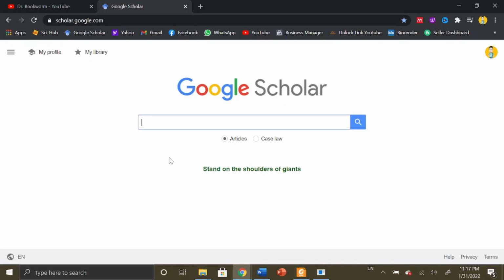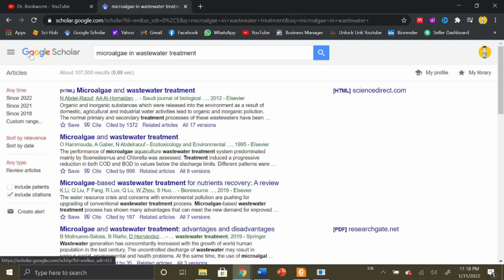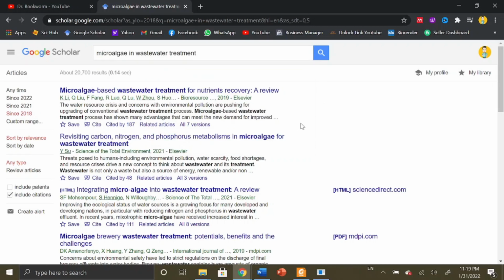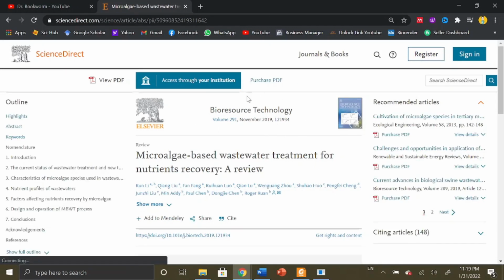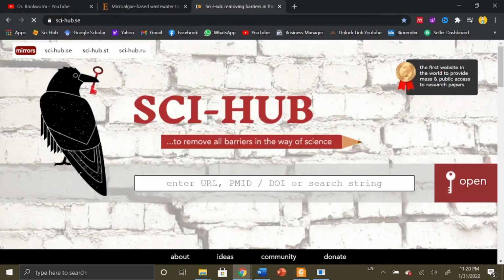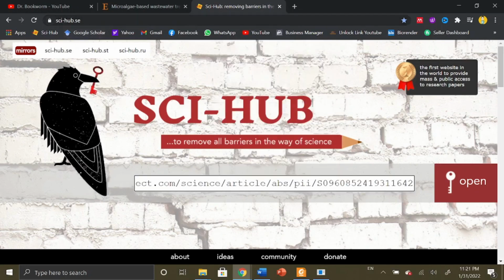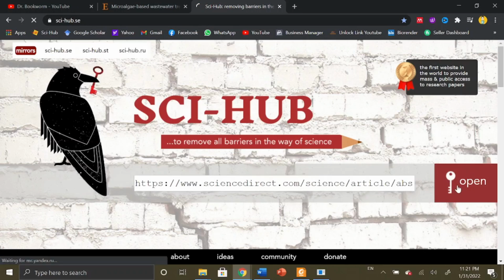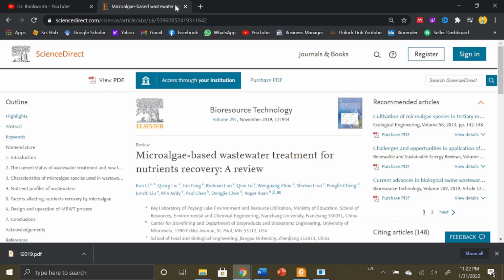How to Search and Download Research Articles Free | How to Use Google Scholar | Latest Sci-Hub Link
In this video, we are going to learn how to search a research article, how to search for a review article & how to search a book chapter using google scholar.
Also, we will learn how to download research articles using sci-hub, what are the latest extensions of sci-hub, and the working links of sci-hub.

Learning Outcomes:

how to search research papers
how to download research papers
download research papers
how to use google scholar
how to use sci-hub
how to download research articles using sci-hub
latest sci-hub working links